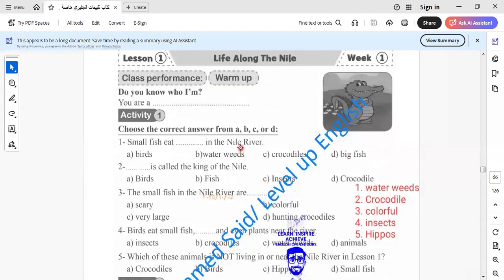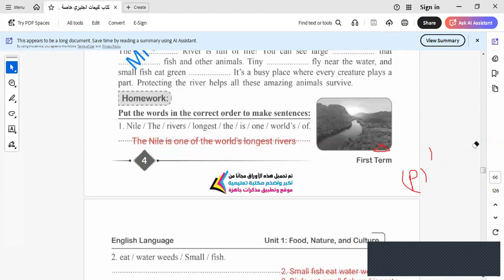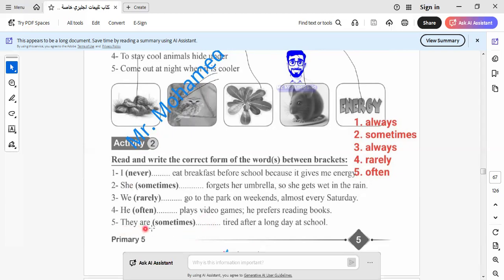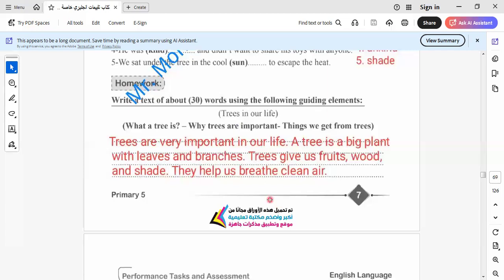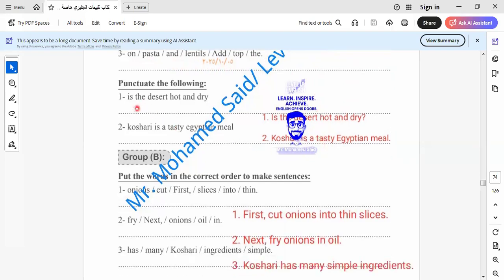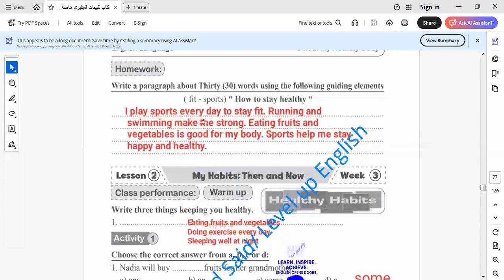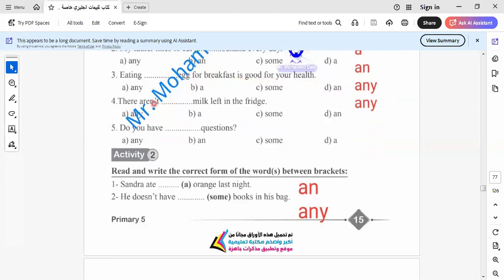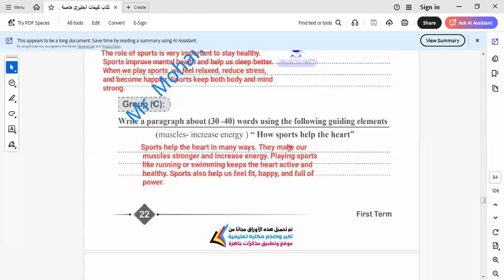Final review on English grade 5 first term Egyptian syllabus